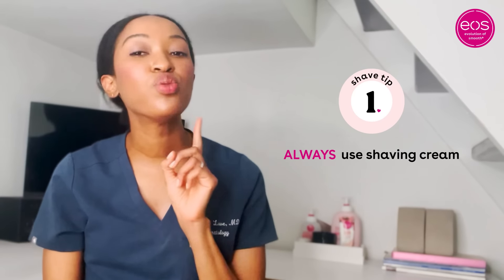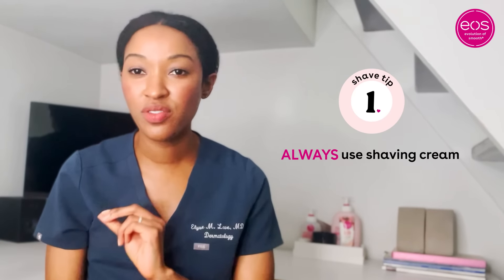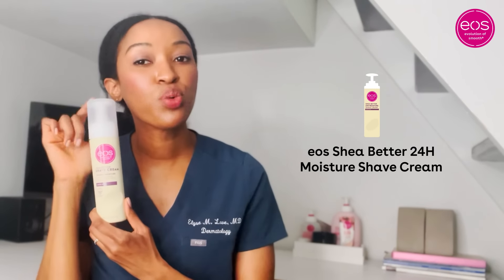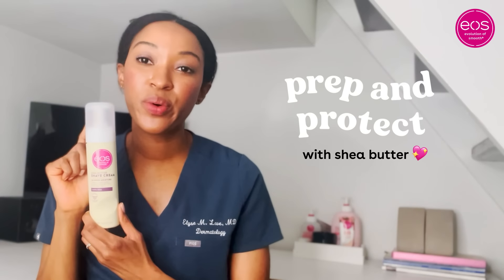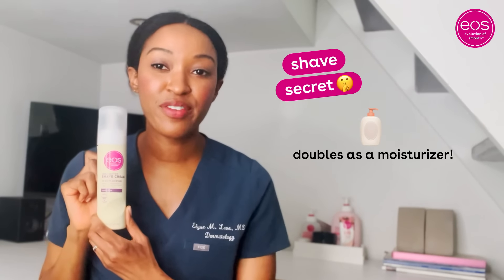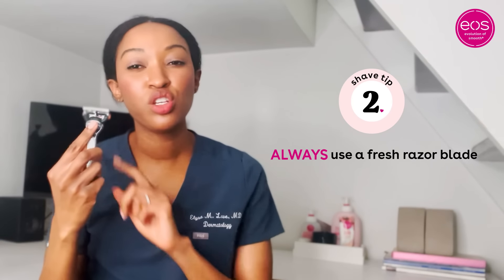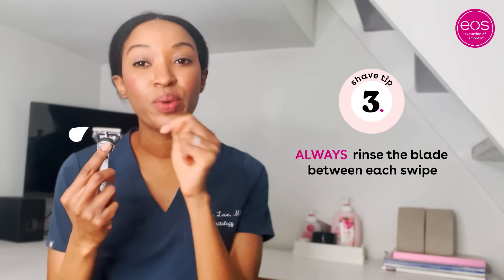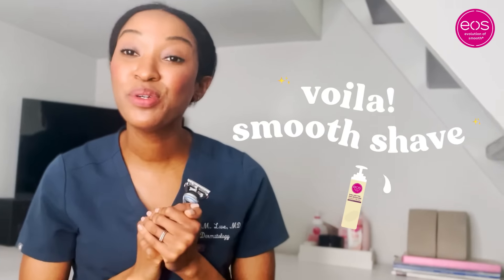3 tips to prevent razor burn with Dermatologist Dr. Love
The most important tip in preventing razor burn is to always use shaving cream. Dermatologist Dr. Love's personal favorite is the eos Shea Better 24H Moisture Shave Cream!

Get your softest, smoothest (and closest) shave ever. Our rich, non-foaming shave cream contains instantly moisturizing shea oil + lasting protection shea butter for incredible 24-hr hydration and lasting skin comfort, even for your bikini line. Soothing Aloe conditions + calms for the silky smooth shave your skin deserves. Say hello to: smooth, comfort, wet + dry, protection. Say goodbye to: nicks, cuts, irritation, razor burn.